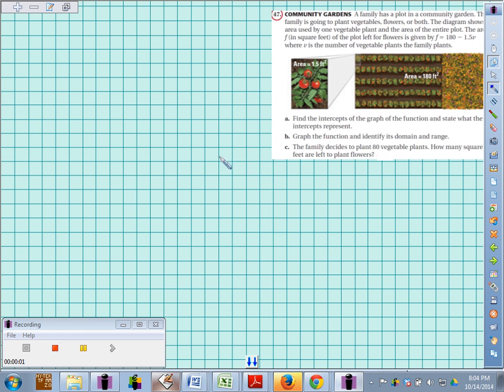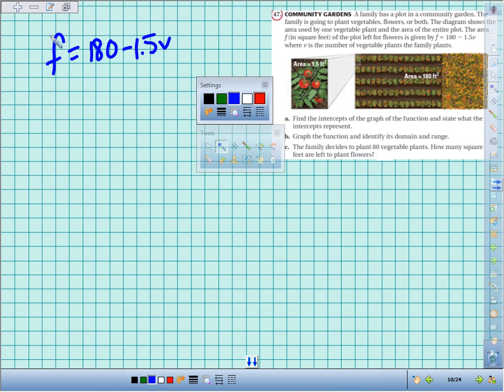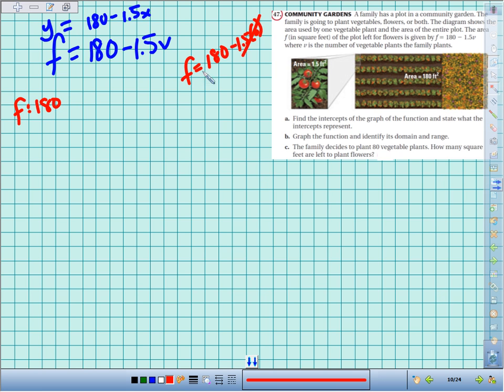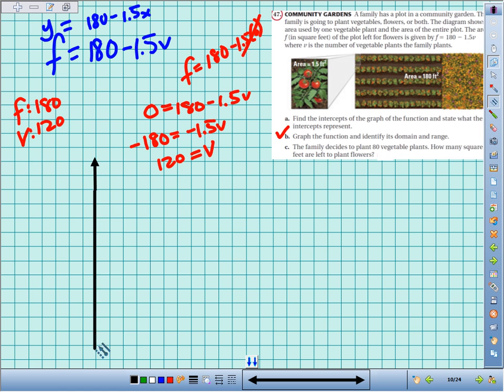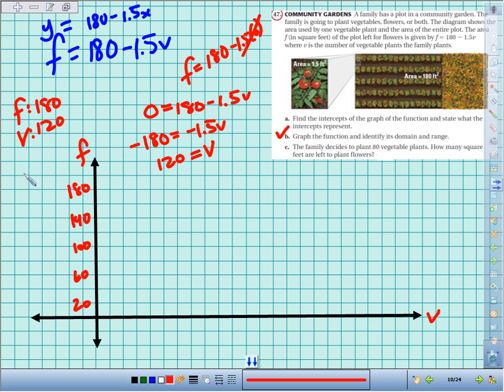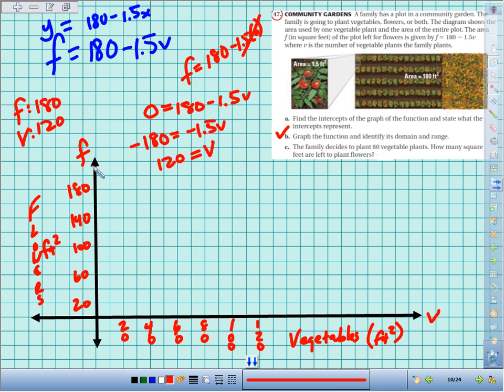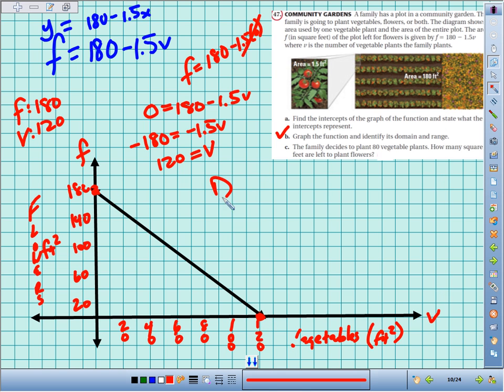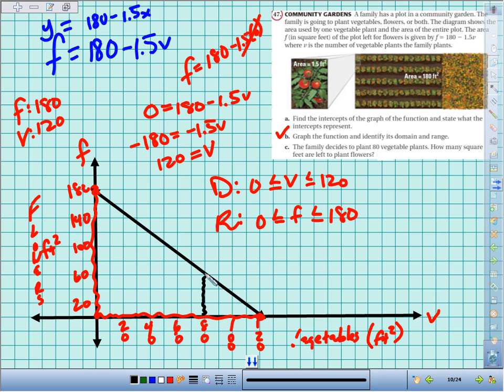4 3 47